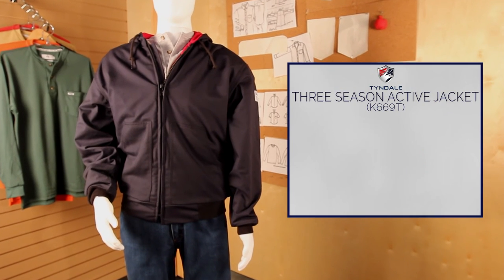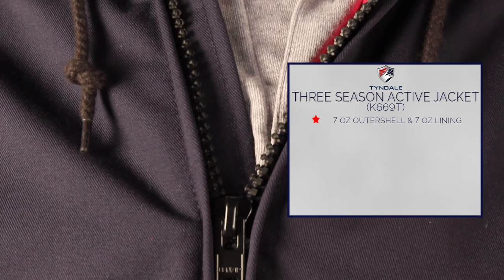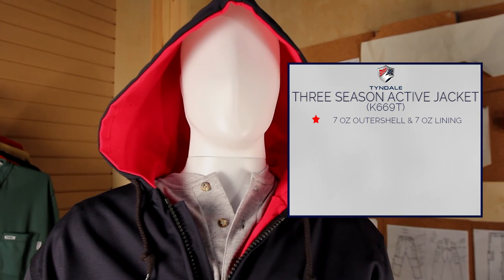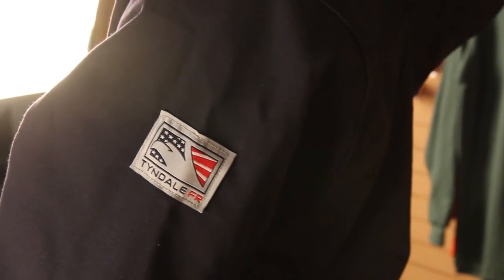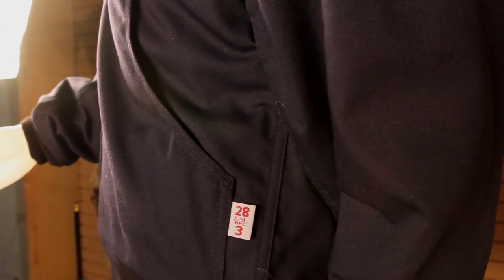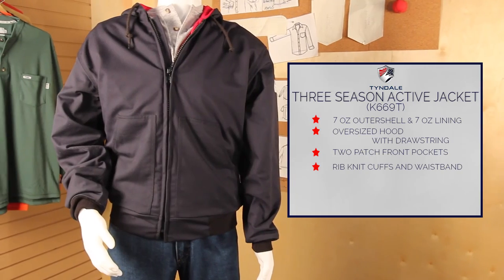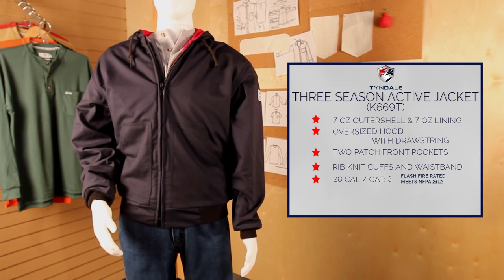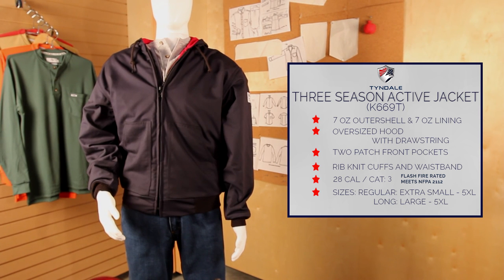Three Season Jacket K669T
Three Season Active Jacket
Outershell: 7oz Amtex FR 88% Cotton 12% Nylon Twill
Lining: 7oz Amtex FR 100% Brushed Cotton
• Oversized hood with drawstring
• Triple needle construction
• Two patch front pockets
• Rib knit cuffs and waistband
• Flash fire rated - meets NFPA 2112
• Exterior Tyndale FR, arc rating, and CAT labels
• Made in USA by Tyndale
Arc Rating: 28 Cal / CAT: 3
Style: K669T
Available Sizes: Regular: XSmall through 5XL
Long: Large through 5XL